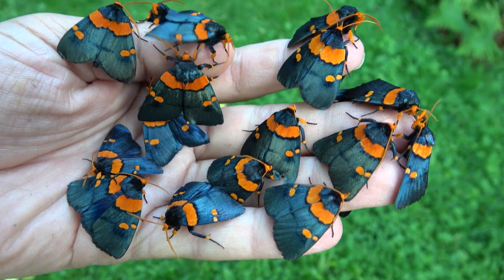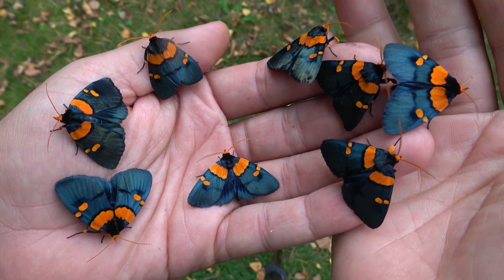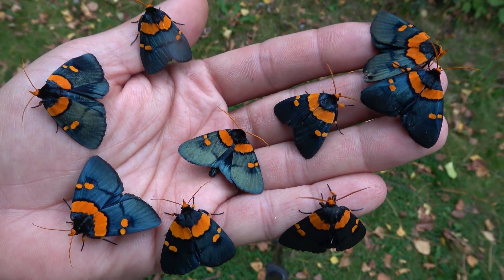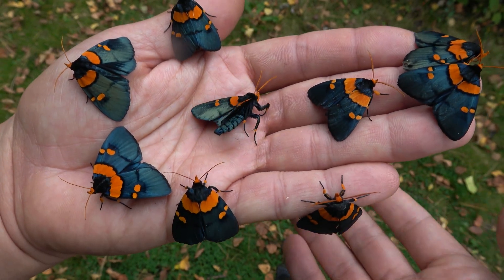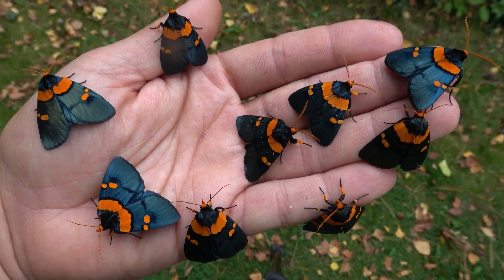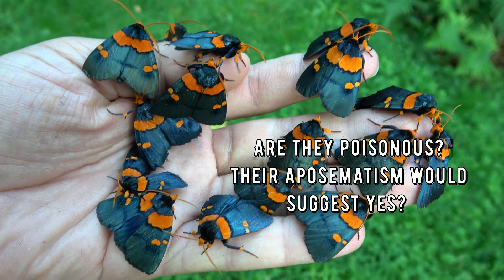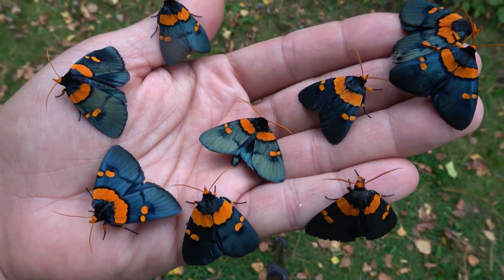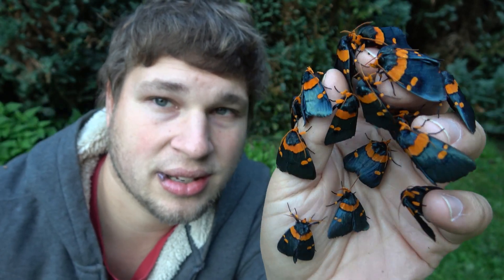African Peach Moths: AMAZING MOTHS! Egybolis valliantina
African Peach Moth / Egybolis valliantina / Moths / Butterflies